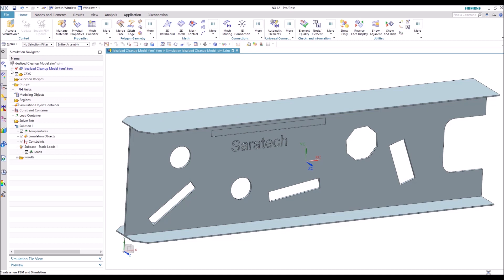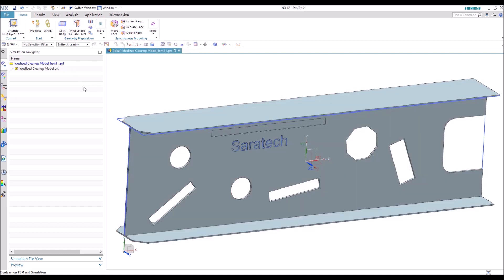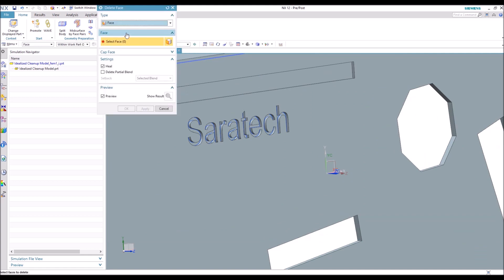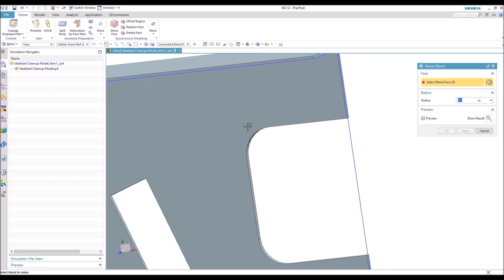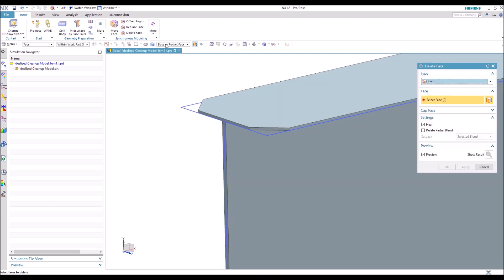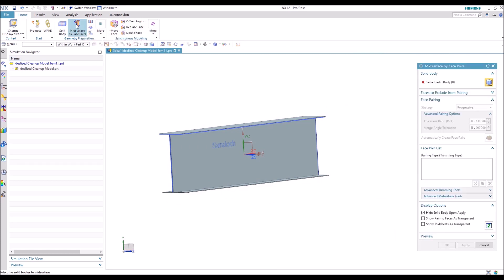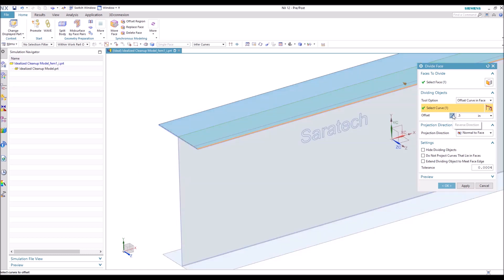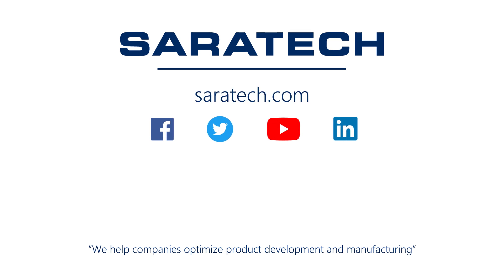Simcenter: Cleanup Geometry in Idealized Part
In this week's YouTube tutorial, we present a few methods and techniques pertaining to geometry cleanup in an idealized part in Simcenter. Geometry cleanup in an idealized part is done in order to simplify and optimize geometry prior to meshing which helps to avoid issues later on in the process. A few of the features we touch on include:

Delete Face
Divide Face
Resize Blend
Split Body
and more ...

Modifying geometry within the idealized part is a useful technique because it allows the analyst to modify the part without changing the original master CAD file.

Simcenter simulation and testing solutions offer tailored software, hardware and information technology to support an integrated development process, up-front analysis at the concept stage, virtual simulation to refine and optimize digital twins, and in-depth testing of a reduced number of physical prototypes.

Looking to improve your Simcenter skills? Check our public courses that will allow you to leverage the power of Simcenter, no matter what your skill level.